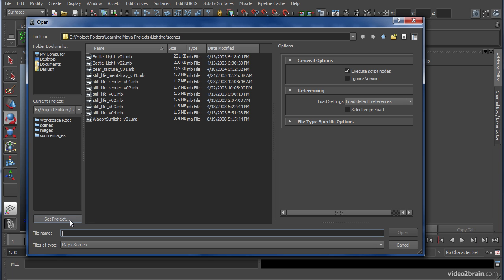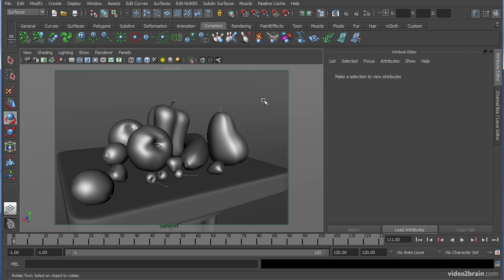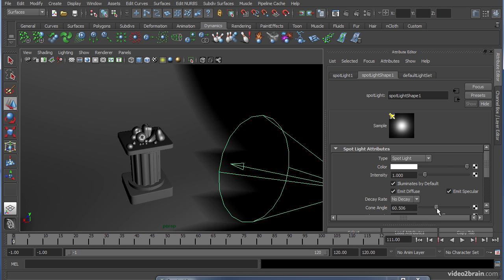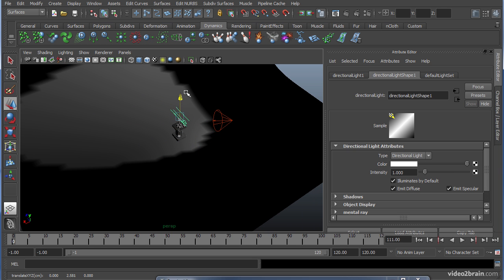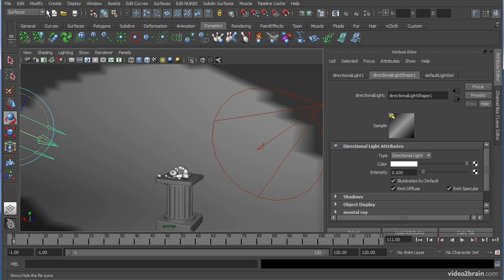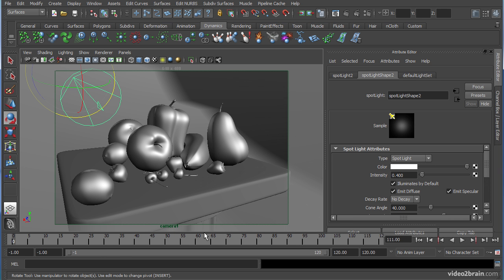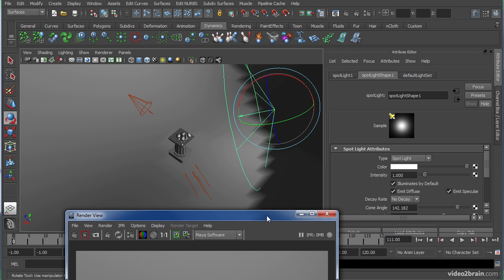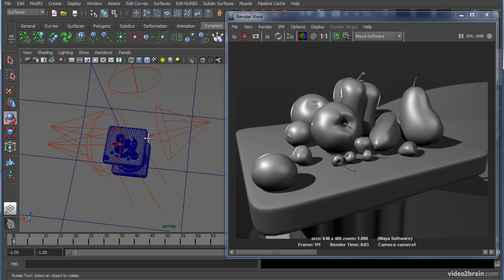Three-Point Lighting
In this free lesson from video2brain's course, Learning Autodesk Maya 2013: A Video Introduction, Dariush Derakhshani demonstrates three-point lighting, a popular concept for lighting a scene both in reality and in digital renders. For more information on this course, please